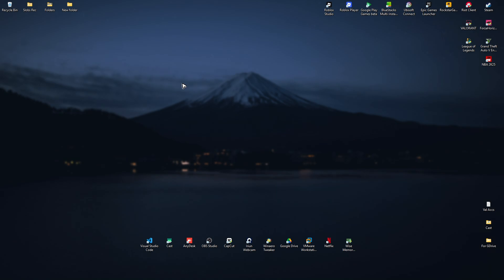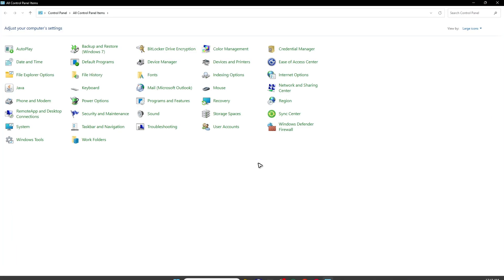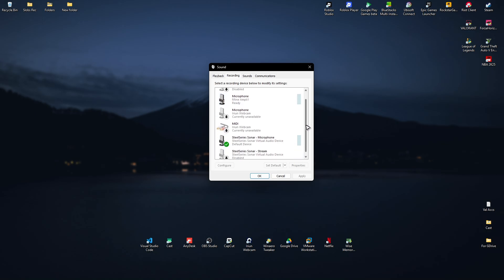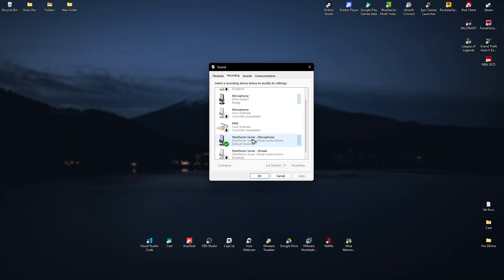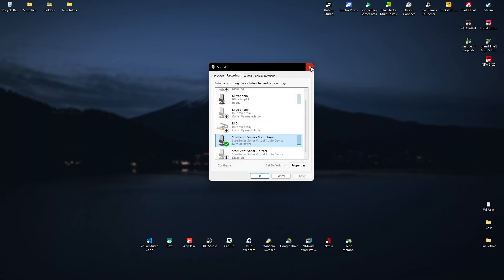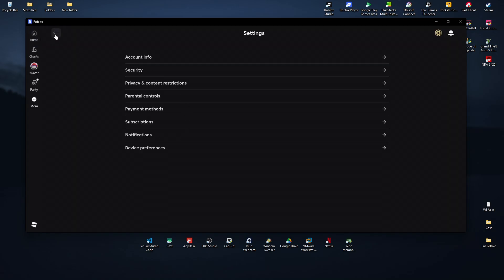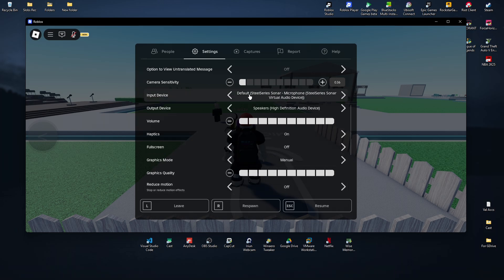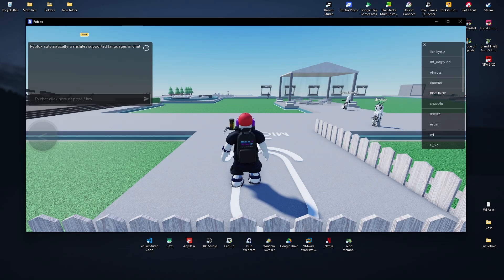How To Fix Microphone Not Working On Roblox PC (Easy Guide 2026)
How To Fix Microphone Not Working On Roblox PC

In this video, I will show you how to fix the microphone not working issue on Roblox PC. If you can’t talk in voice chat or your mic is not detected, this guide covers how to check Windows sound settings, Roblox app permissions, and update your audio drivers. I’ll also share troubleshooting tips to ensure your mic works smoothly in Roblox voice chat.

Chapters:
00:00 Introduction
00:10 How To Fix Microphone Not Working On Roblox PC